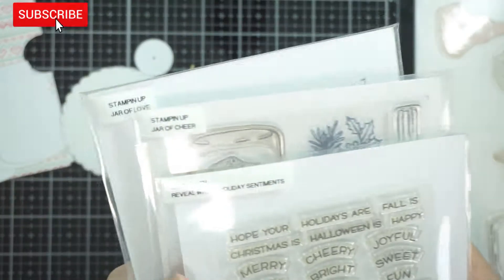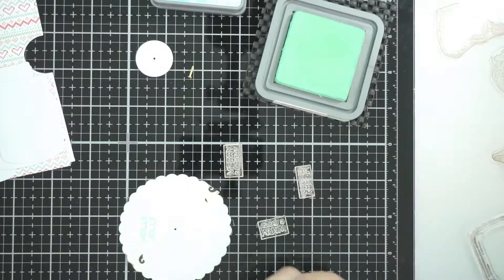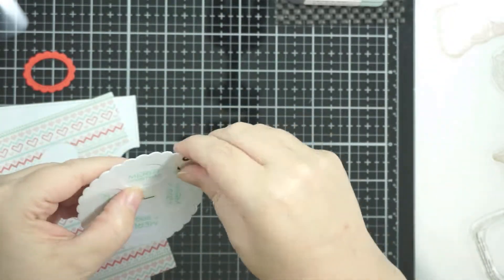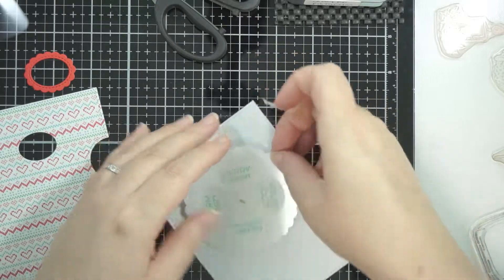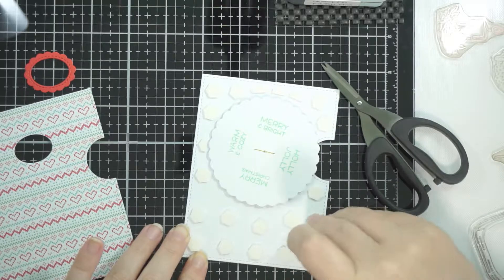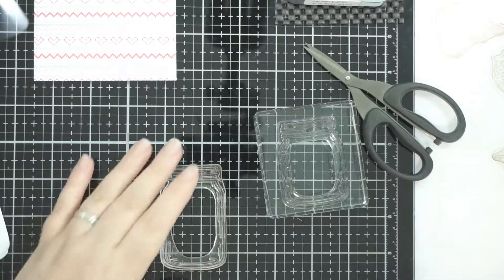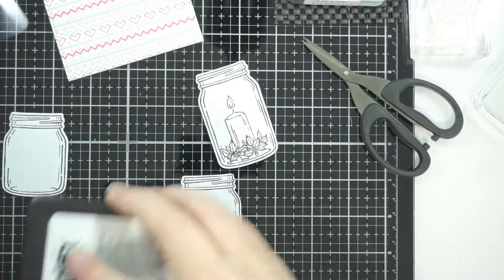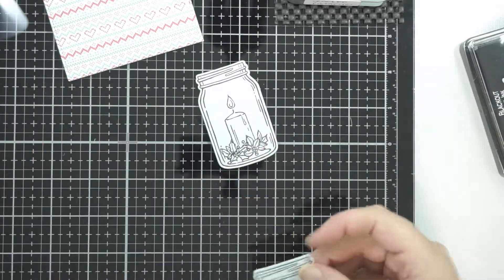Stampin Up Jar of Cheer Reveal Wheel